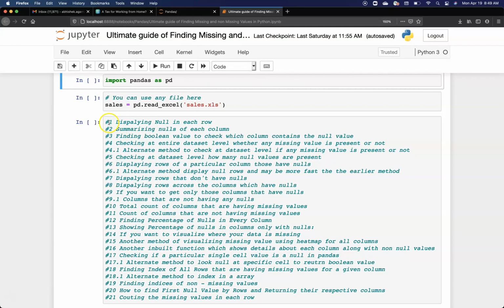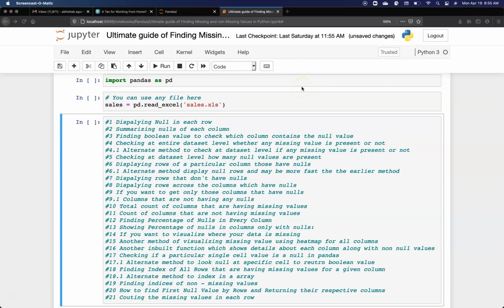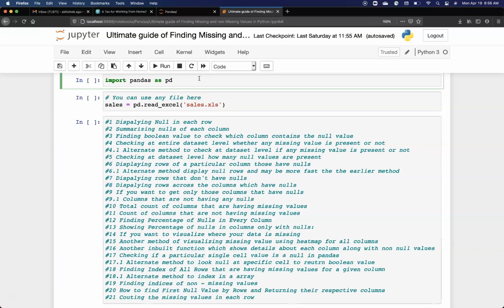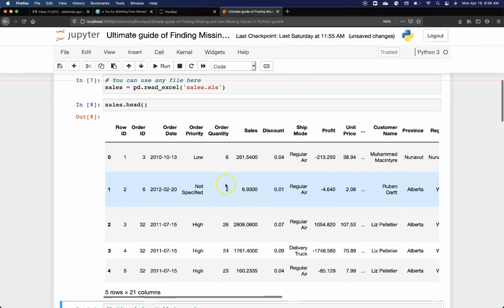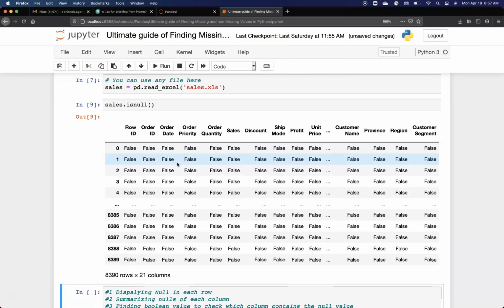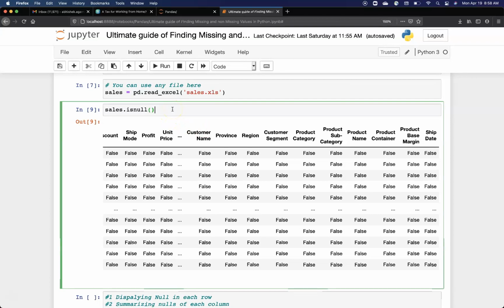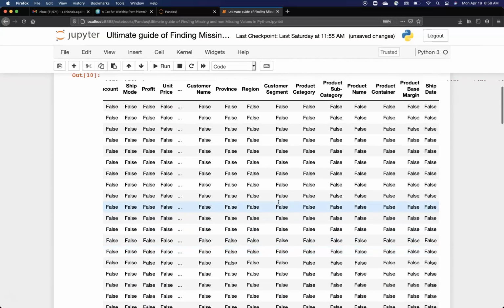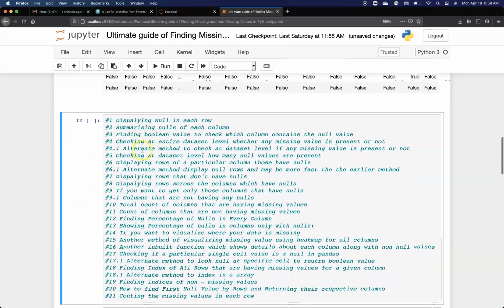Finding Missing Values in Python Pandas Dataset each row or column or cell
This tutorial is taken from Python pandas missing value book which shows 25 recipes for finding missing values in pandas dataset. In this tutorial we'll see how we can get true or false values for each row and column, also I have shown how you can view specific rows and columns.

Link to get the book.